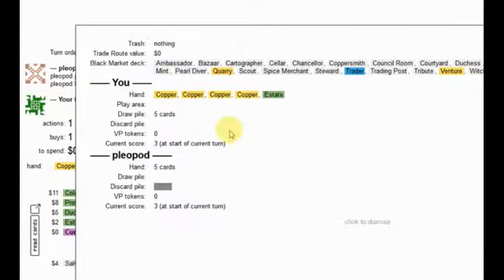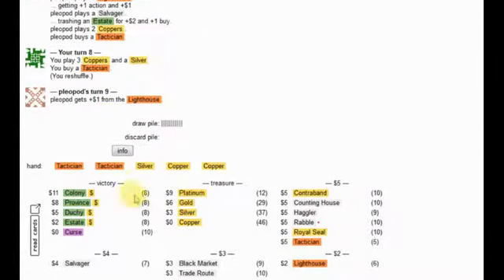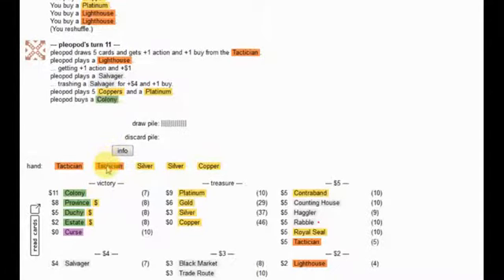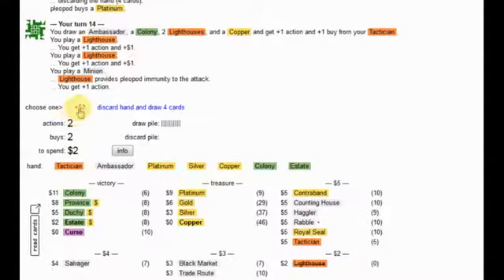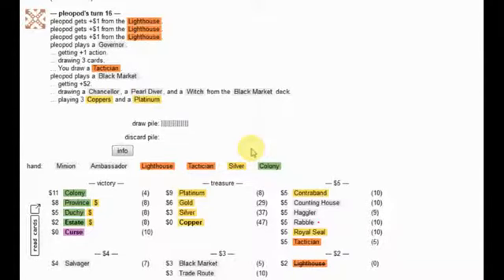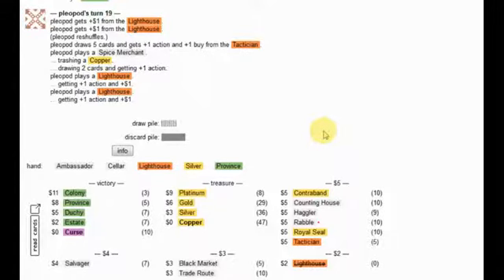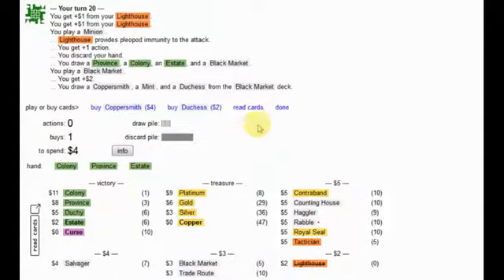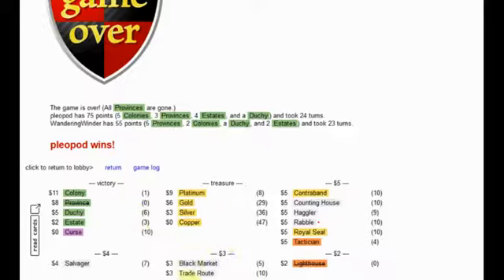Combo vs pleopod